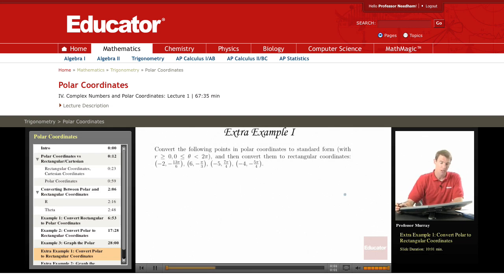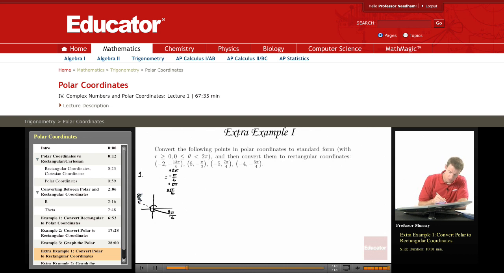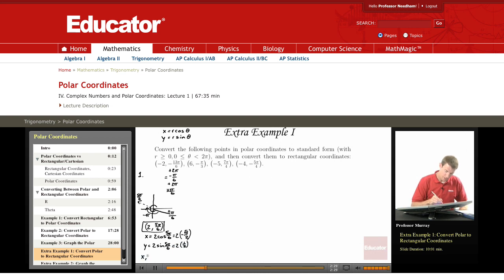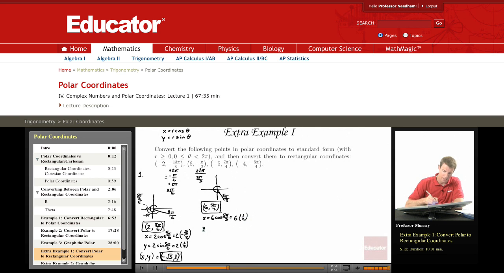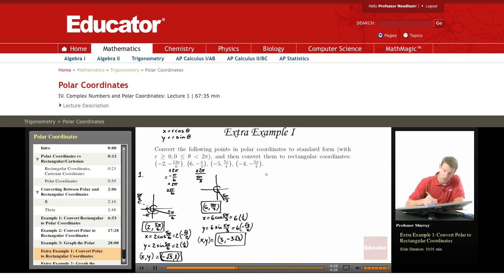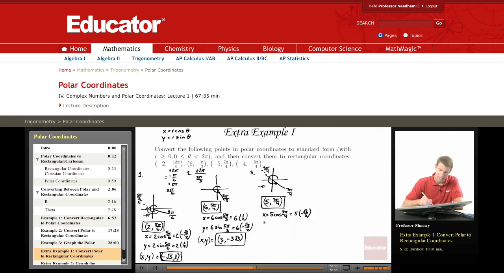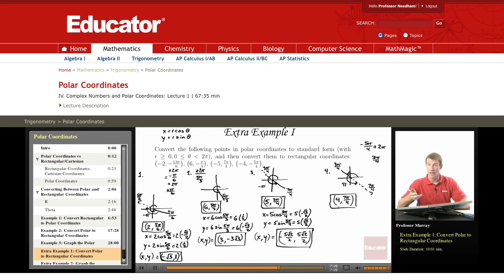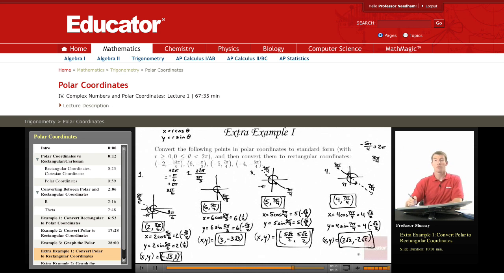Converting from Polar Coordinates to Rectangular Coordinates and Standard Form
Full example of converting polar coordinates from Educator.com’s trigonometry class. Want more than just one video example? Our full lesson includes in-depth video explanations of polar coordinate concepts with even more worked out examples.

In this video, we’ll discuss how to convert from points from polar coordinates to rectangular coordinates and standard form. This will be useful in Trigonometry when you convert between polar and rectangular coordinates.